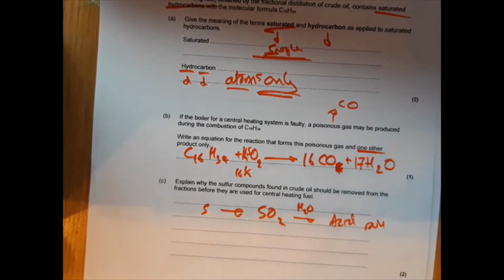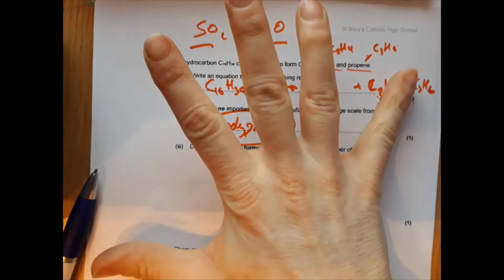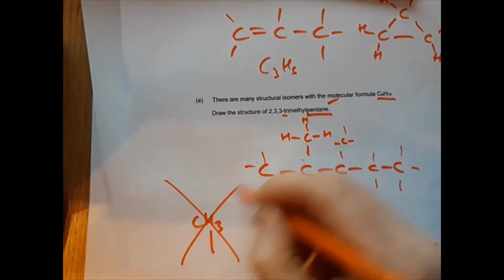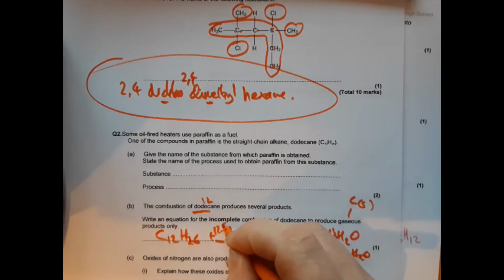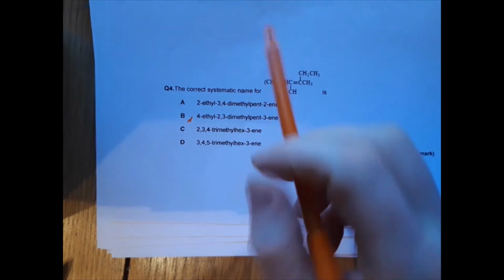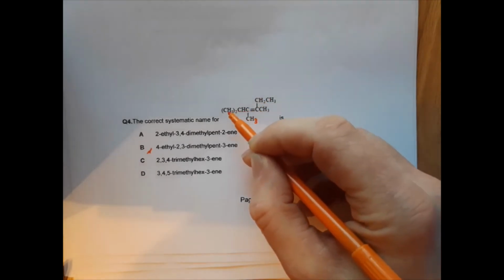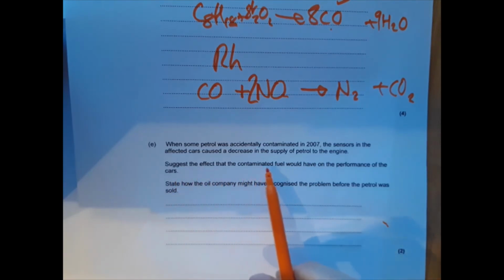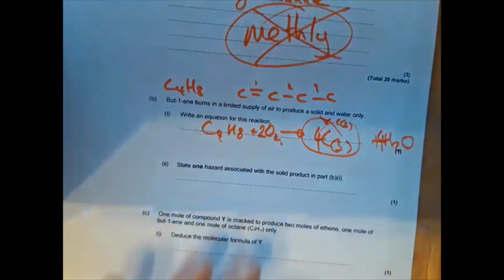Organic Questions AQA chem 7404 7405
Dr Norton going through the organic question booklets on Fractional Distillation, Cracking and Pollution